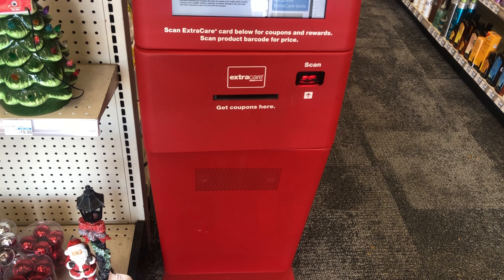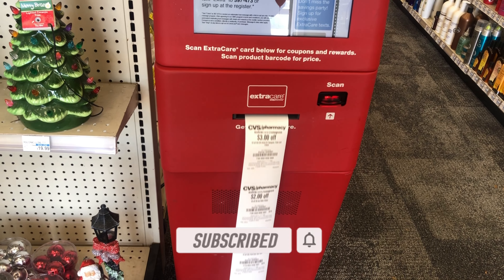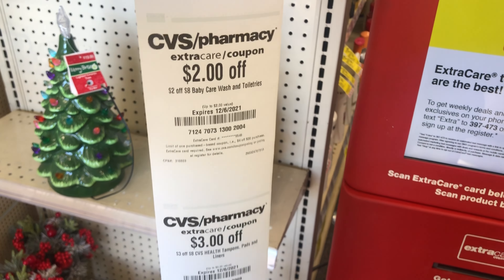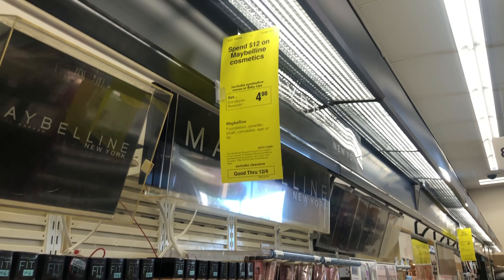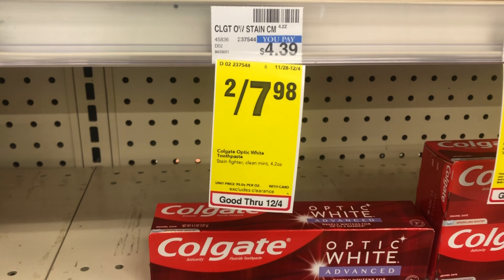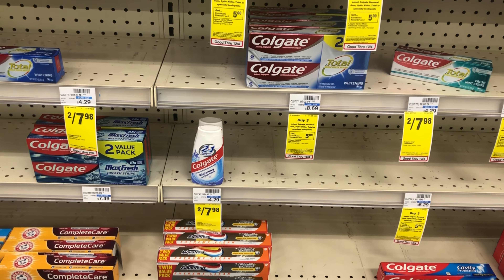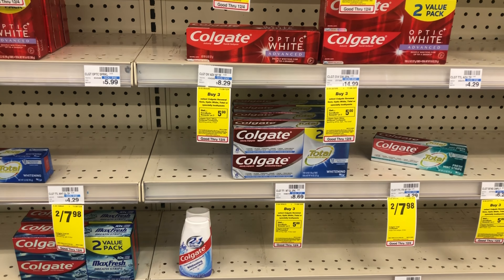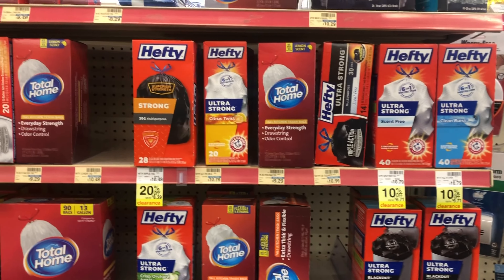CVS Couponing Haul #2|🚨FREE + $1.74 MONEYMAKER🚨| Week 11/28 - 12/04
WELCOME BACK! Watch as I coupon and show you how to coupon at CVS and score some amazing deals.

🚨REBATE APPS🚨